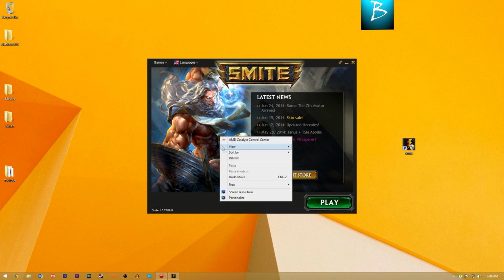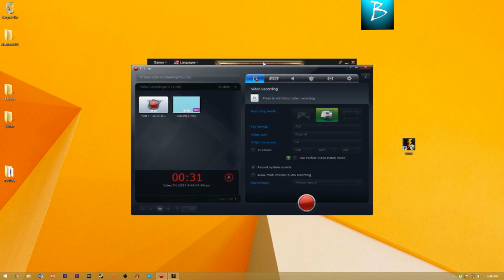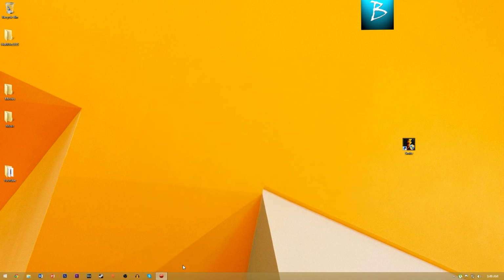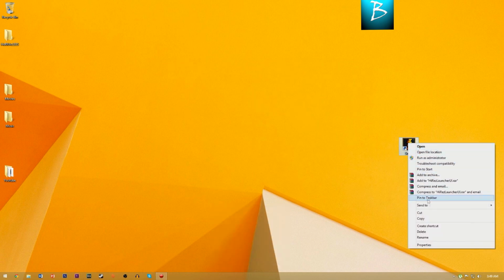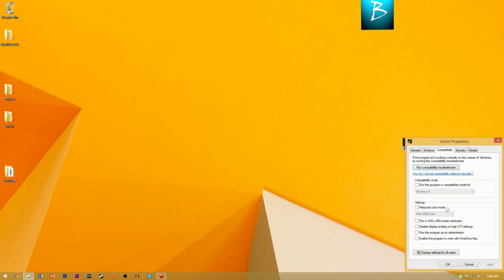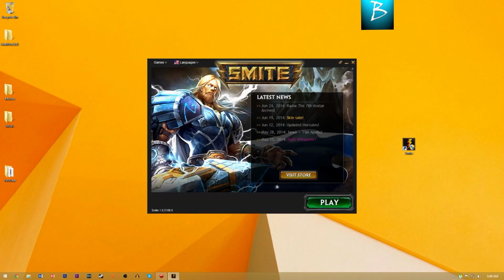SMITE LAUNCHER NOT WORKING FIX EASY!!!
SMITE LAUNCHER FREEZING FIX HOPE IT HELPED YOU